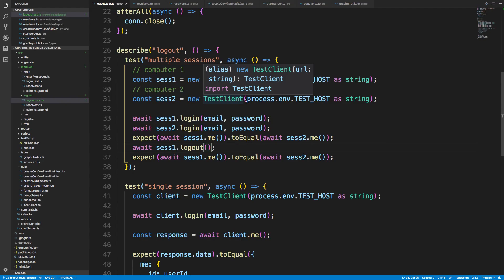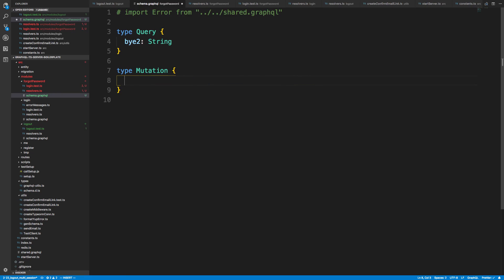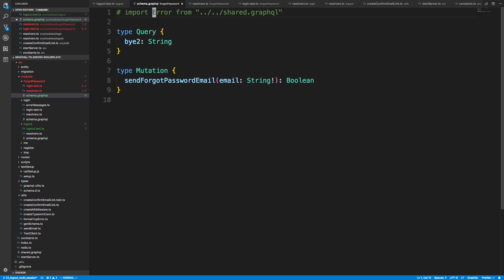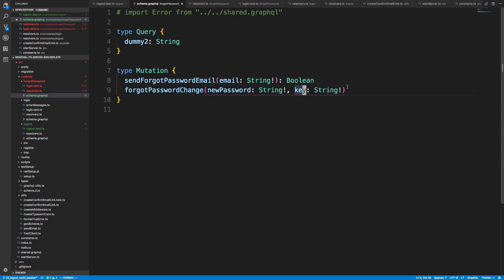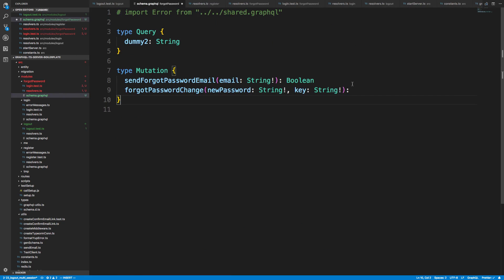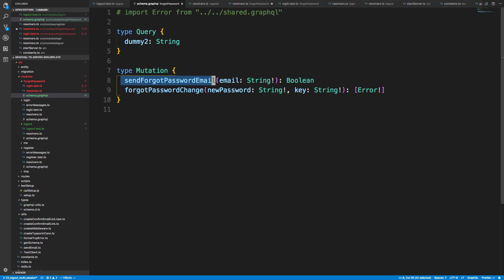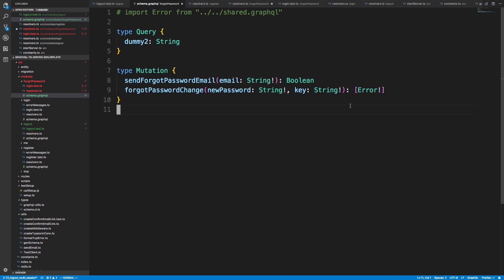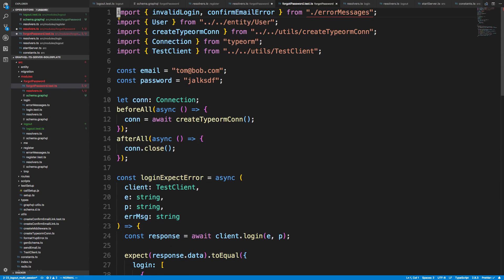Forgot Password Test Case - Part 22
Writing the test case for forgot password.